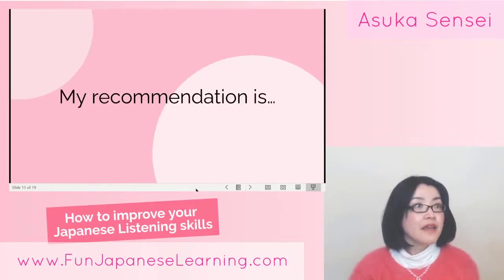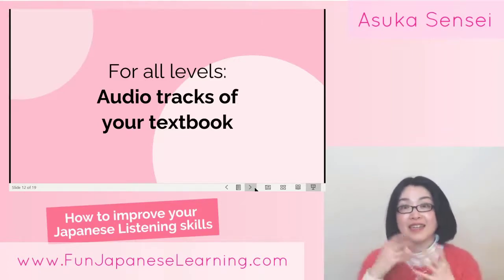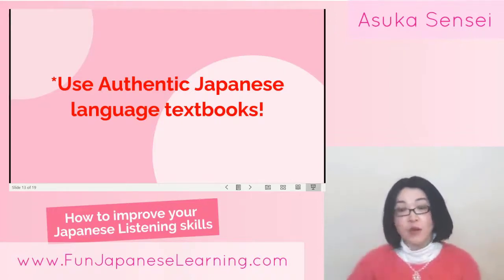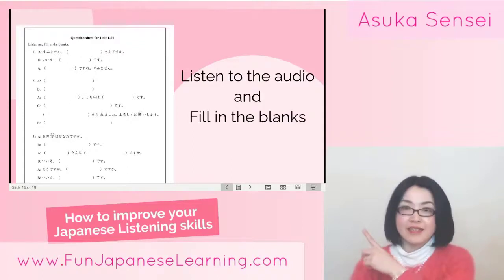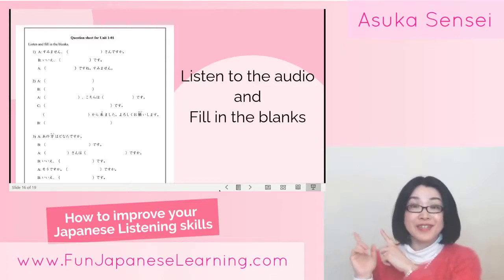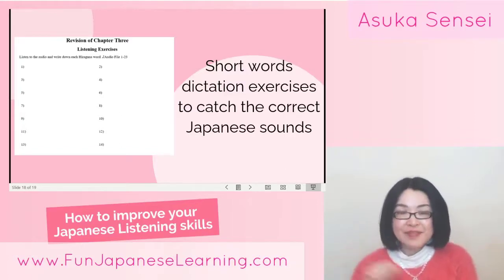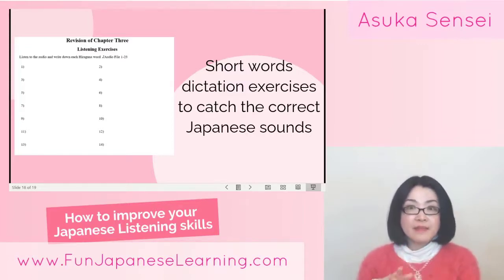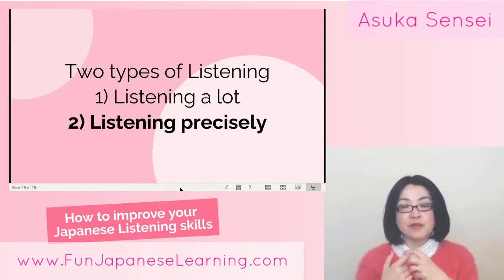How to improve Your Japanese Listening skills...fast! [Part 3]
Do you want to improve your Japanese listening skills but don't know how to do it?
Today I'm talking about the most effective way to improve your listening skills!
If you try this method, you can see the difference within a week!
You'll find practical tips to enrich your listening ability.
Watch this video and enjoy Japanese learning 😉

Complete Japanese Katakana

【Learning Notebooks】

【Learning resources】